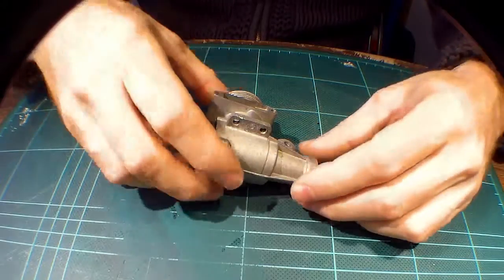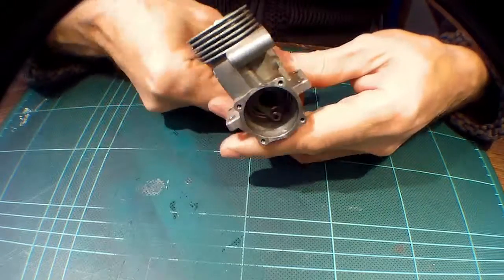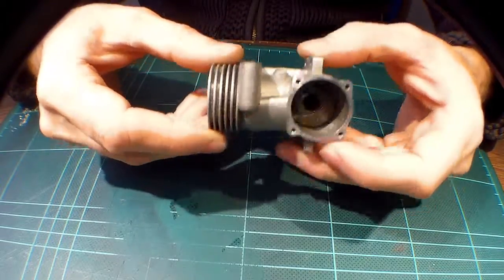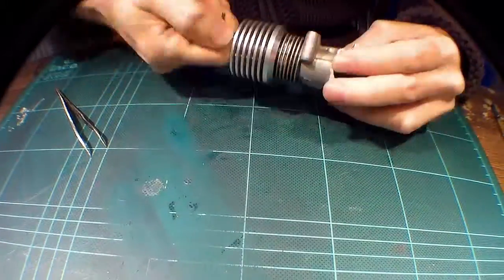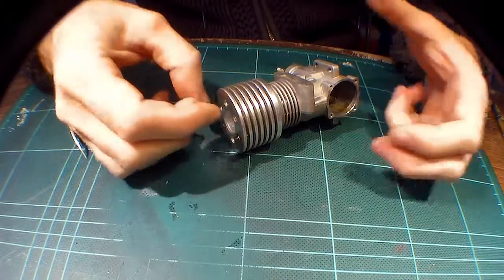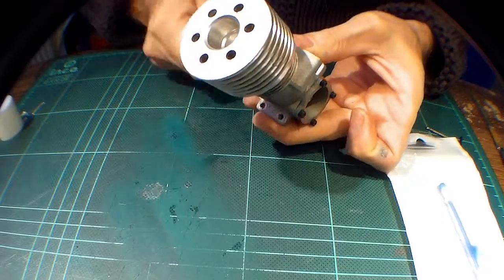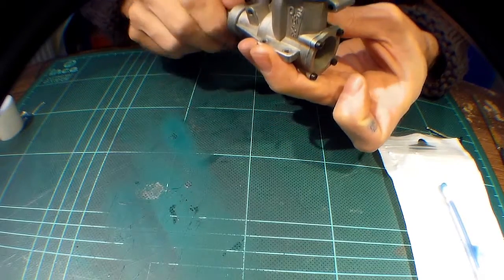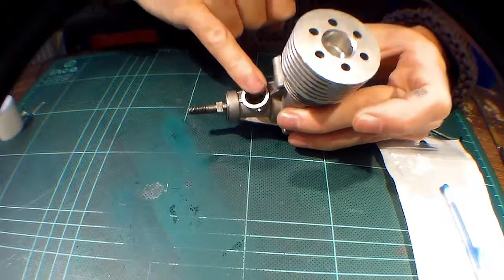OS Max 21 FSR - Engine Assembly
Putting the OS Max .21 FSR engine back together. Looks like getting a replacement cylinder liner is next to impossible so will just have to run it till it blows!
I have 3 reasons to make these videos:-

1/. To get better at film making
2/. To have something to look on and laugh later in life
3/. To hopefully sometime, somehow help someone searching for content I am talking about.

Although I cut most of these videos to keep the length down, I obviously experience all these things, and many of them I learnt by watching other peoples videos on Youtube.

I would be delighted to answer (or at least try) and questions anyone might have on any of the content.